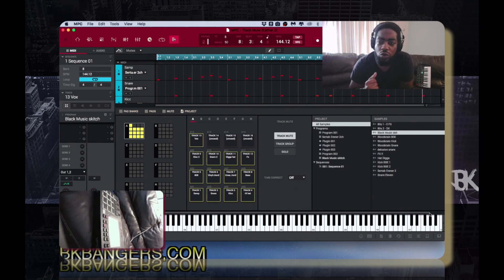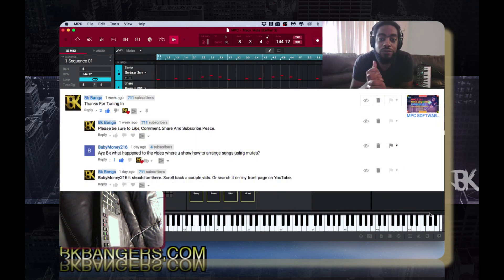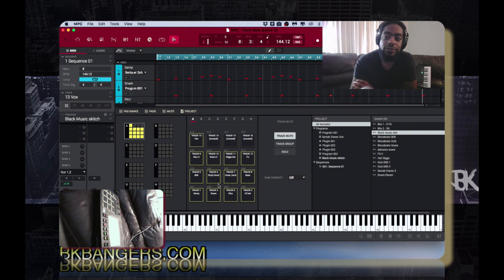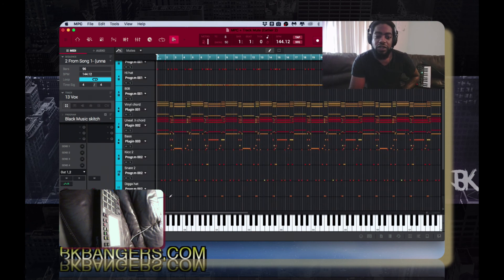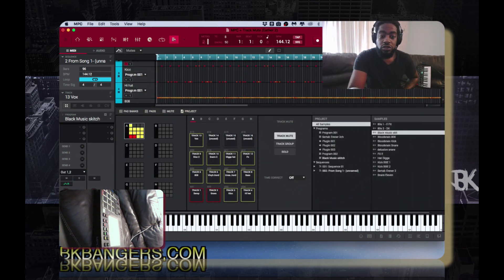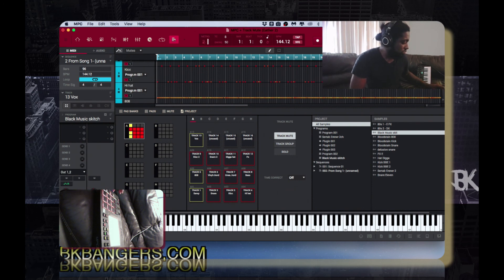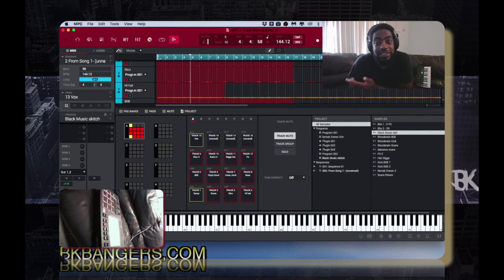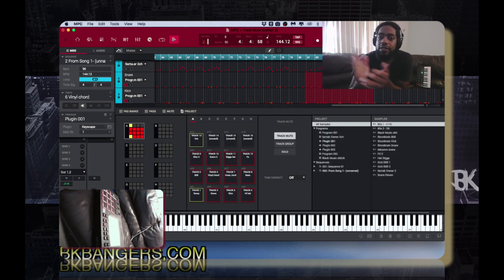MPC 2.2 SOFTWARE: TRACK MUTE AND SONG ARRANGEMENT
MPC 2.2 SOFTWARE: TRACK MUTE AND SONG ARRANGEMENT, In this video I display how to use the track mute function in the MPC 2.2 Software. Track mutes are very simple to use in the mpc 2.2 software. it helps to structure your songs very fast in the new mpc 2.2 software.
as of this recording the mpc 2.2 software is in the 2.2.1 version.